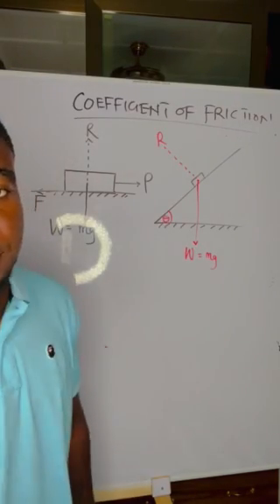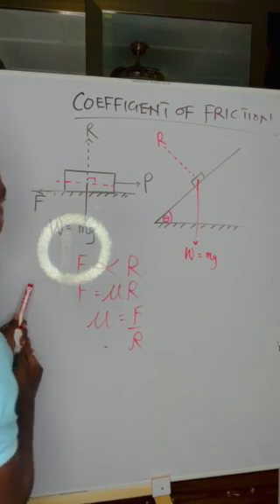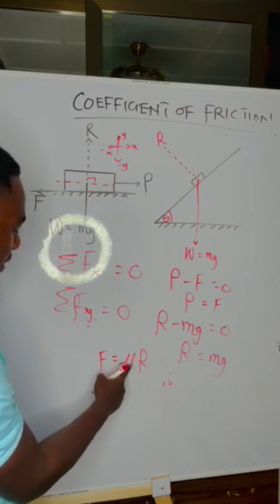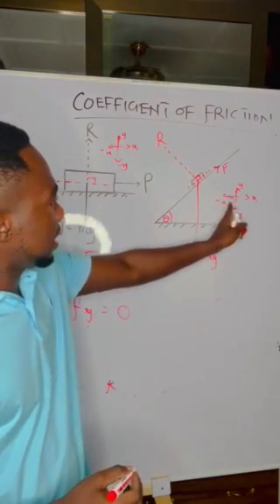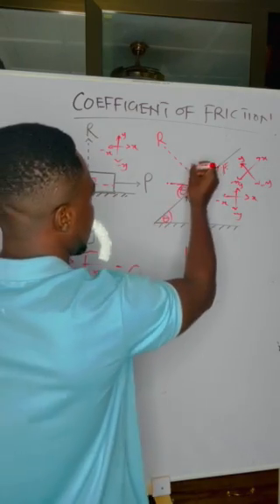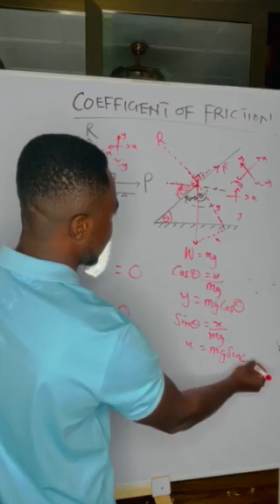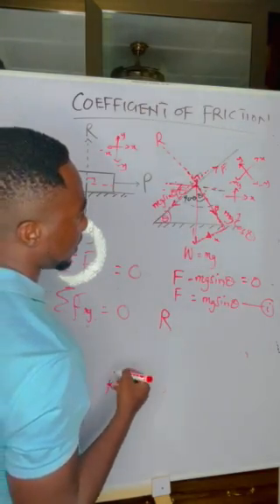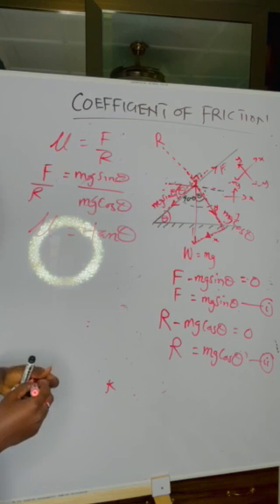COEFFICIENT OF FRICTION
FORCES ACTING ON A BODY RESTING ON AN INCLINED PLANE